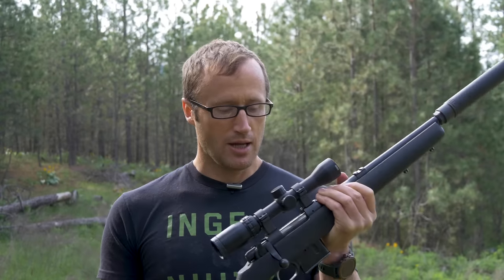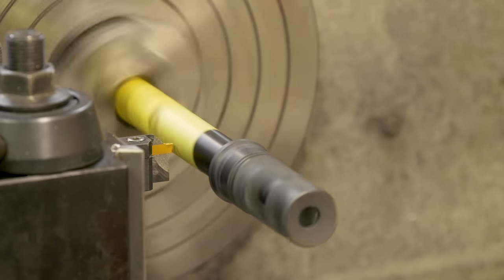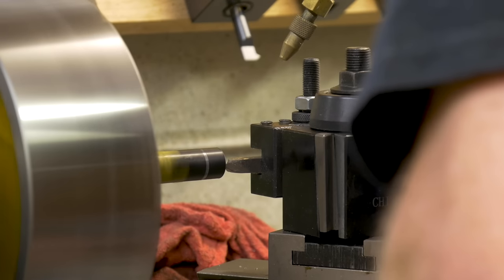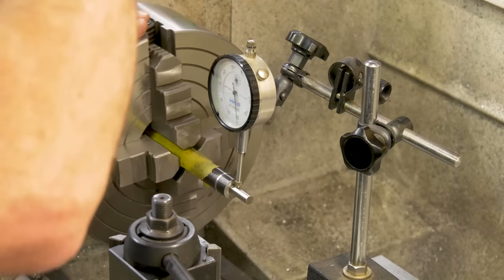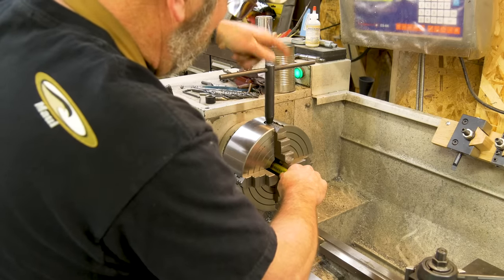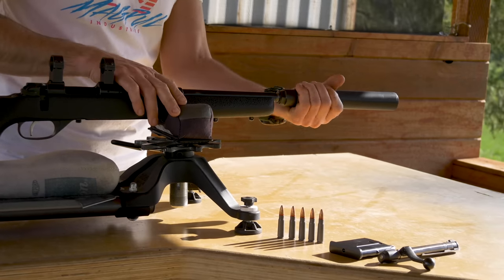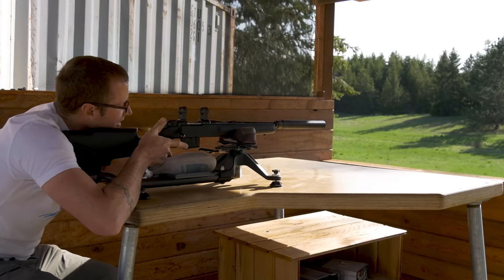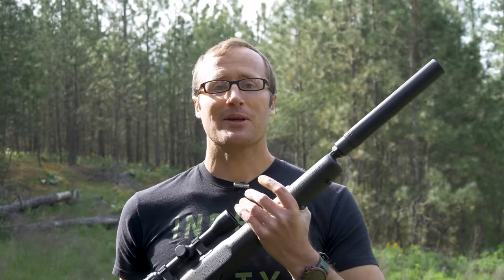CZ 527 Carbine: Barrel Threading by IAT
I met up with Brad of IAT (Innovative Ammunition Technologies) to have some gunsmith work done.  I decided to SBR (Short Barrel Rifle) my CZ 527 Carbine chambered in 7.62x39.  In part because it would allow me to have plain threads on the barrel.  So instead of only being able to use my SureFire SOCOM 762 Mini suppressor on it, I could use pretty much any 30 caliber can, to include the Liberty Mystic X.

Brad did a great job cutting down and threading my barrel.  After cutting it to 12", he put a target crown on it as well.  Now any suppressor or muzzle device can be easily swapped out.  I'm looking forward to getting more time on the range with this fun little rifle.